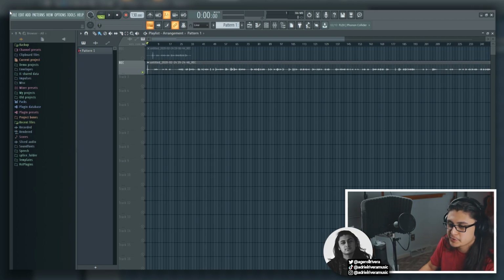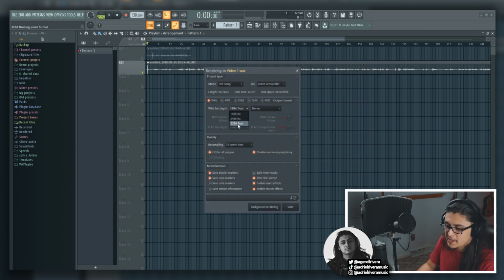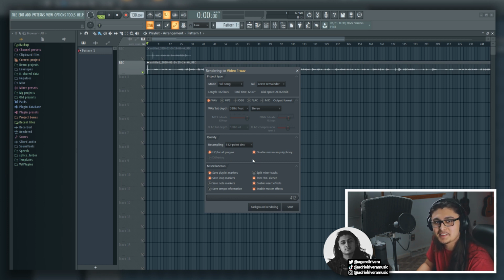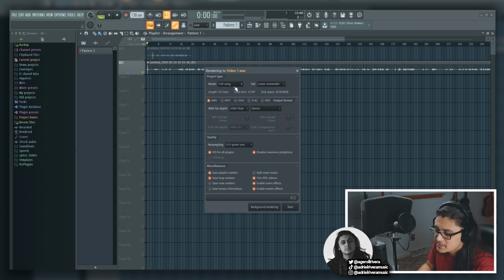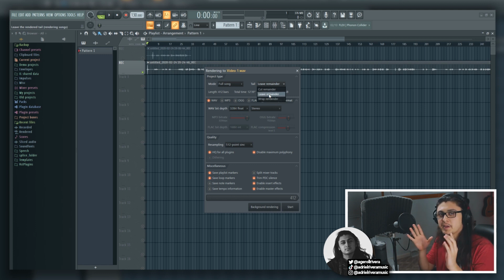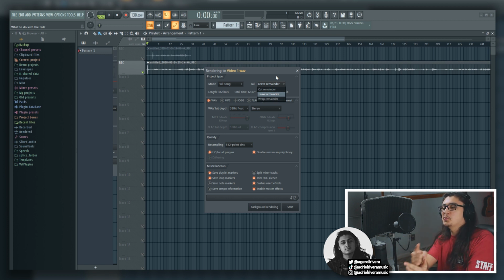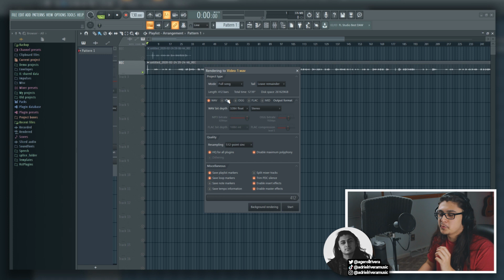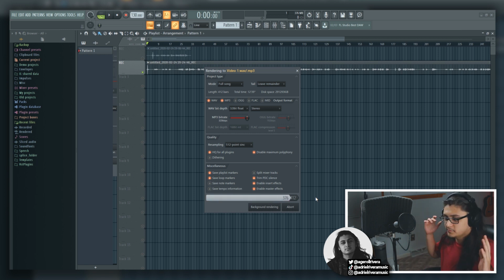Is WAV Better Than MP3? (+ FL Studio Export Settings)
Is WAV better than MP3? It's a question you might have asked yourself as a producer / musician. There actually is a big difference between MP3 and WAV in terms of quality. To keep it short, WAV is better than MP3. However, there are many reasons as to why that is. In today’s video, I’ll be explaining the differences between WAV and MP3, and showing you the best export settings in FL Studio to get the highest quality WAV and MP3 files as possible!

If you want to put your music on big platforms such as Spotify, Apple Music, and YouTube Music for a low cost, use THIS LINK to get 7% off your first plan with distrokid:

Here are links to the equipment I use:
M-Audio SP-2 (Keyboard Sustain Pedal)
Audio Technica ATH-M50x (Headphones)